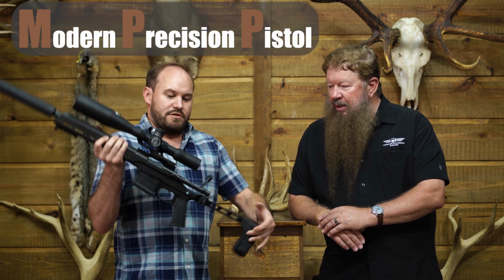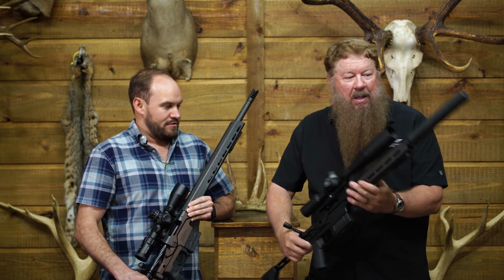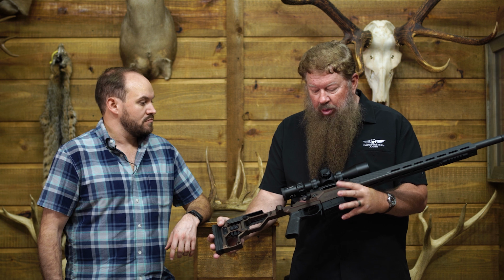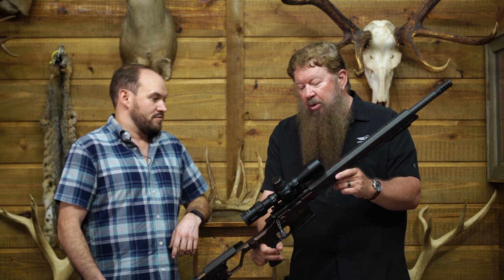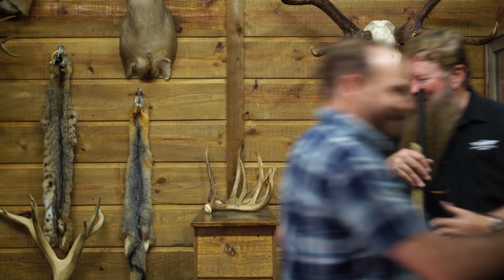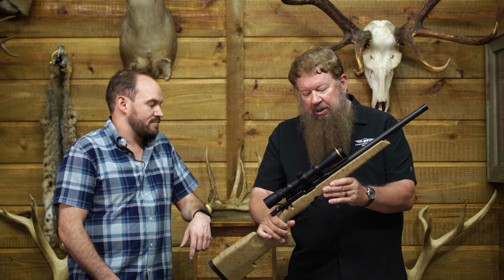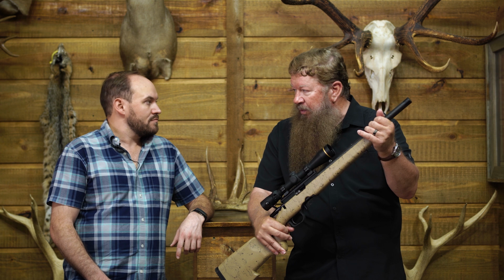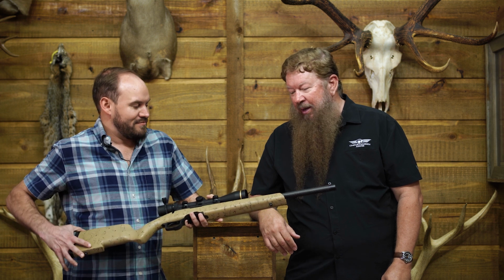Christensen Arms MPR, MPP, Ridgeline, & Ranger Rifles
Joined today by Christensen Arms Rep Jeff Bradley, to talk about anything and everything you'd need to know about our favorite Christensen Arms rifles!